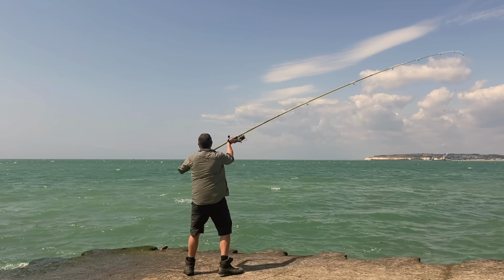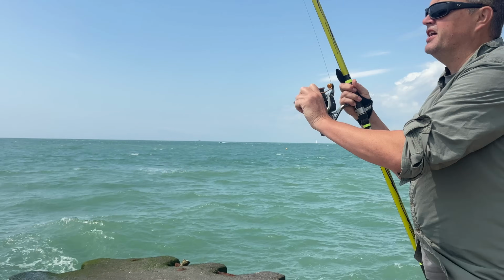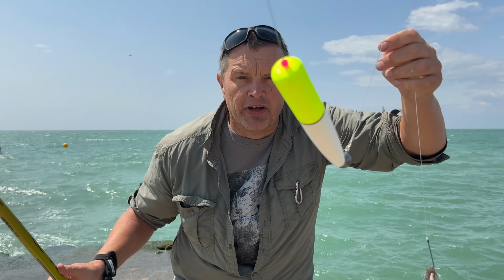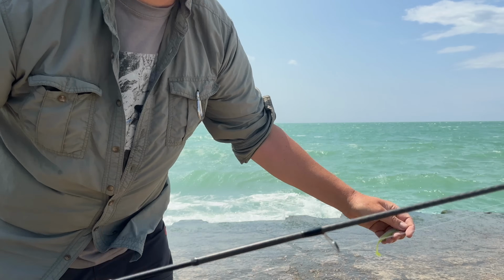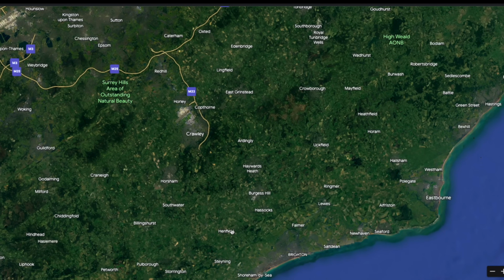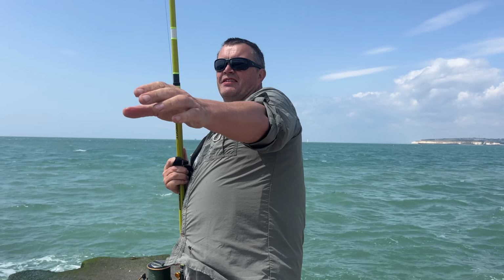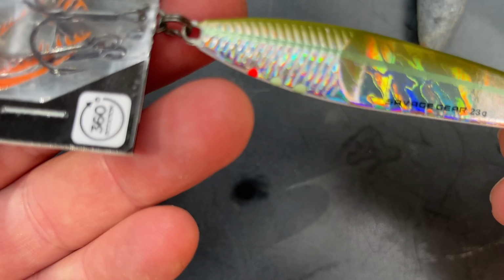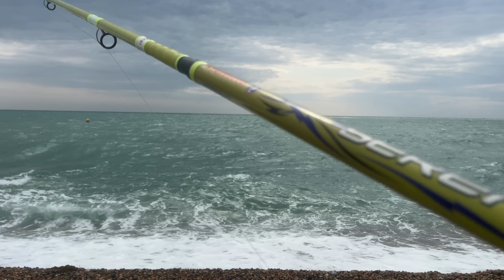Blast out for Mackerel Sea Fishing Seaford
With the Winds and water conditions not conducive for Lure fishing i head to Seaford to see if i can at least find some clearer water.
Its late July and i am yet to catch  a mackerel from the Beach. In this video we consider a few methods for catching mackerel from the shore. Plus i do my best to make the most of things.

Firstly, Safety, Please don't do as i do and fish these types of jettys , One bad slip and your in the water. Despite growing up in the 80s I appreciate the world has moved on and i fully recommend a PFD. Here you are just as likely to catch and be in safety standing well back from the shoreline on the Beach.
Remember there are more humane ways to land mackerel as pointed out in the video.Single hook lures really help us appreciate the mackerels speed and power. Sabiki type rigs more effective but when snagged, like today can make the whole rig set up a mess. This is also true when using braid. So i'd use mono when possible.